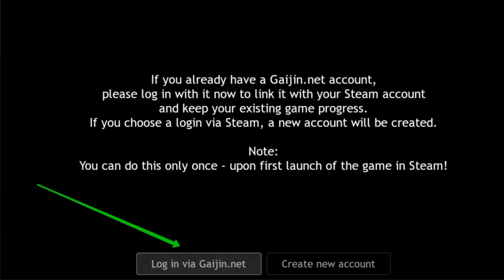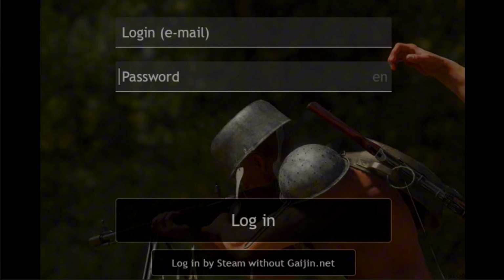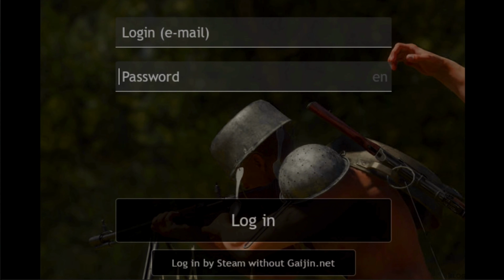How To Link Gaijin Account to Steam War Thunder ??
🎮🔗 Link Gaijin Account to Steam War Thunder (Easy Guide)

Looking to link your Gaijin account to Steam for War Thunder? This easy guide provides step-by-step instructions on how to connect your Gaijin account to War Thunder on Steam, allowing you to access your progress seamlessly across platforms.

In this tutorial:
0:00 - Introduction
0:05 - How To Link Gaijin Account to Steam War Thunder

Discover the simplest method to link your Gaijin account to War Thunder on Steam. With this guide, you'll be able to synchronize your game progress and enjoy all the benefits of playing War Thunder on the Steam platform.

Connect your accounts effortlessly with our easy guide to linking Gaijin account to Steam for War Thunder!